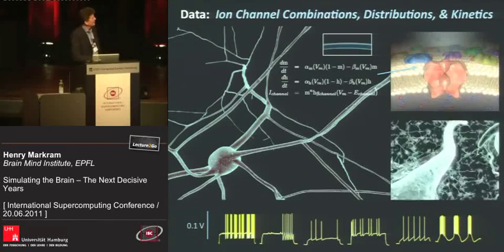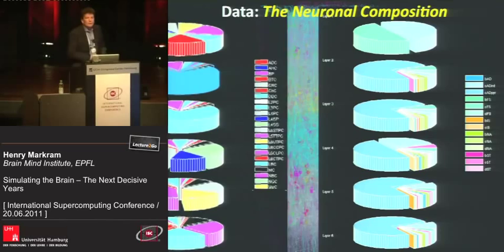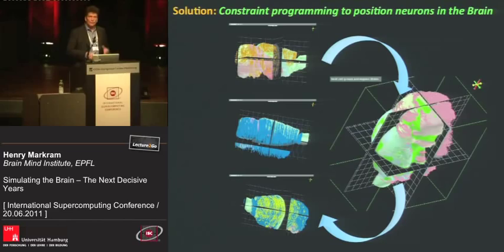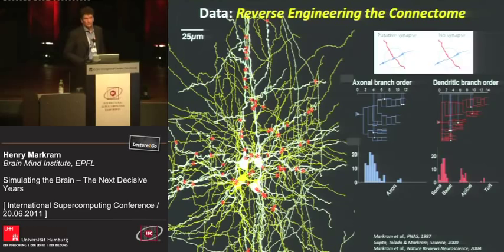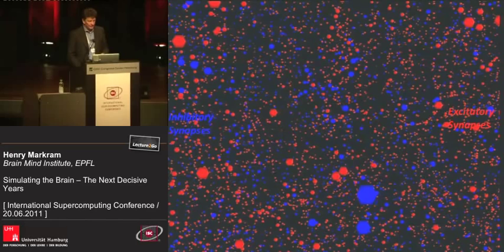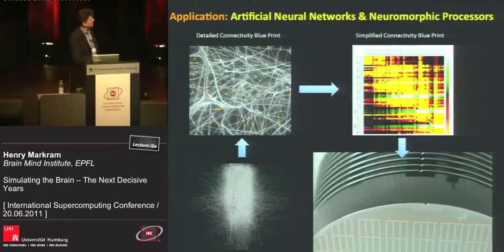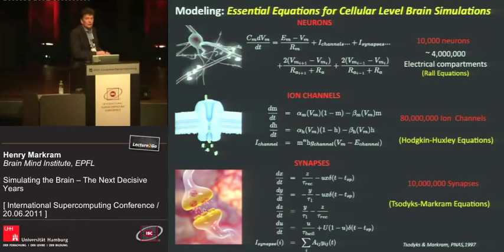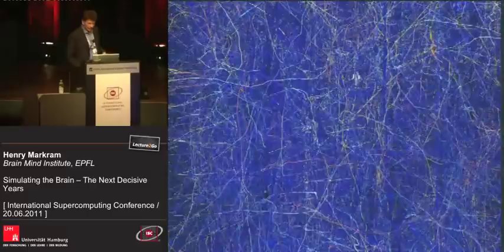Henry Markram: Simulating the Brain — The Next Decisive Years [2/3]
Henry Markram, Ph.D., Director of the Blue Brain Project at École Polytechnique Fédérale de Lausanne, speaks at the International Supercomputing Conference 2011.